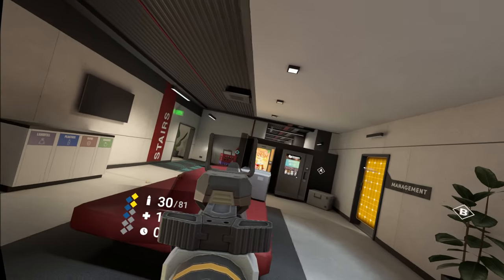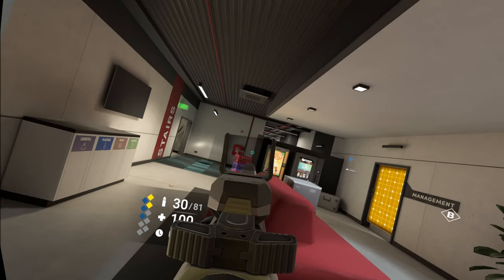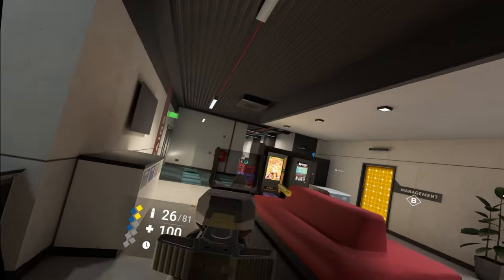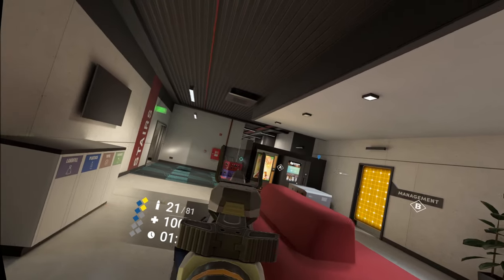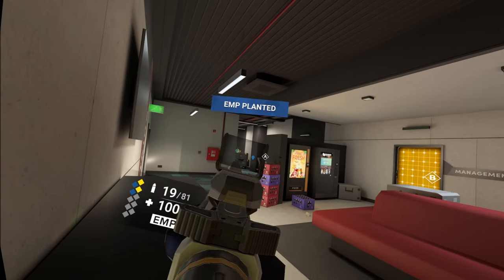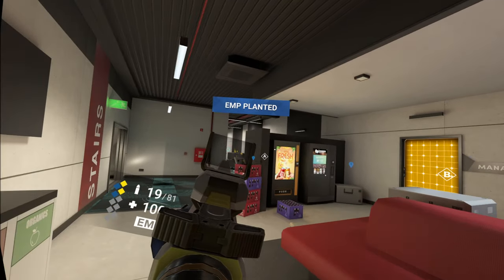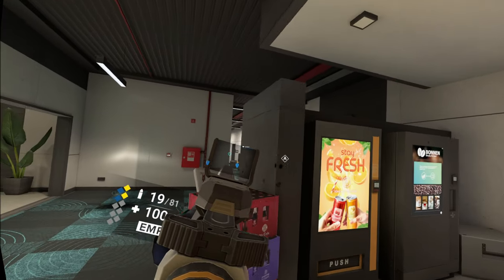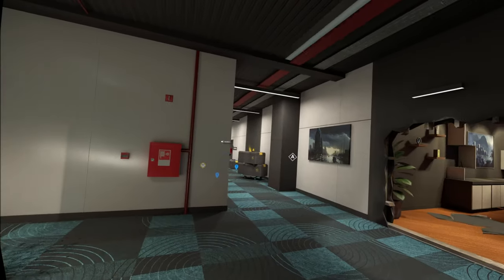Breaching foam | Breachers VR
I'm so used to having a nade/syringe that I almost rolled foam under the door